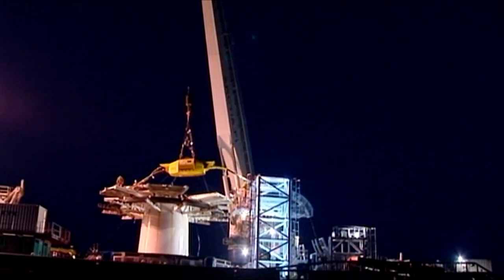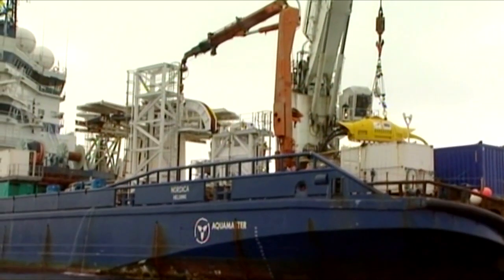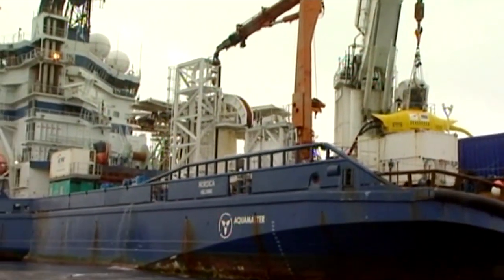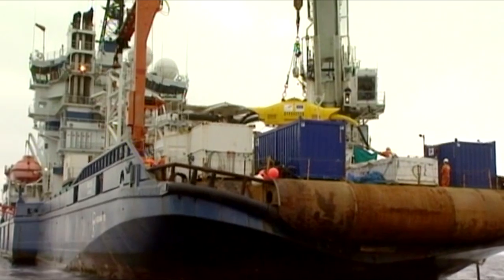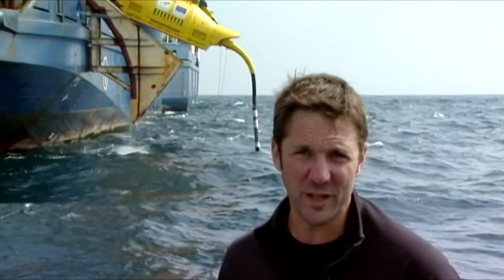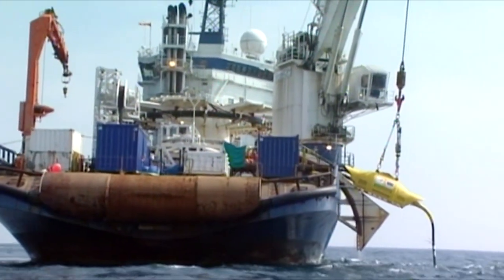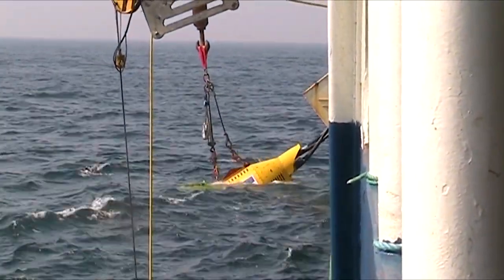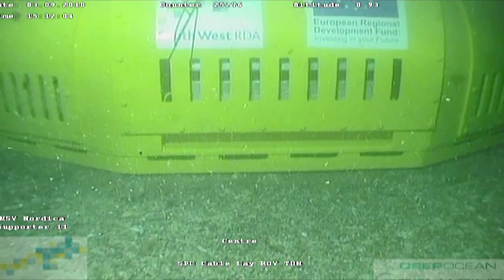Wave Hub, Part 5, September 2010: Overboarding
The Wave Hub is placed over the side of the cable laying ship Nordica before gently settling on the seabed below. This final film in a series of five which charts the development of the Wave Hub, a seven year project to capture the energy of the waves off the coast of Cornwall, talks to Guy Lavender, Wave Hub General Manager, as he watches the hub historically lowered onto the seabed.